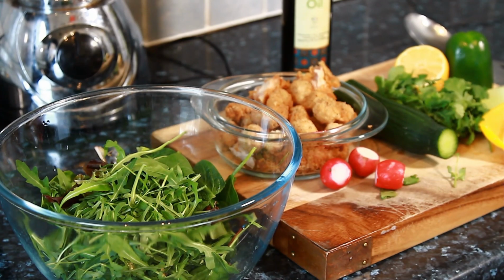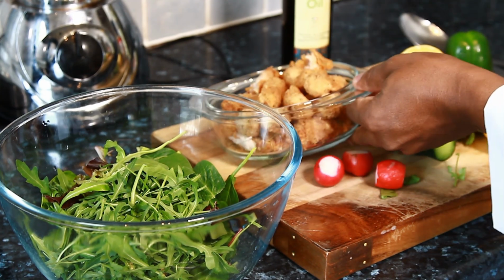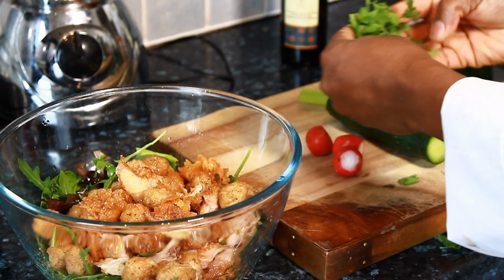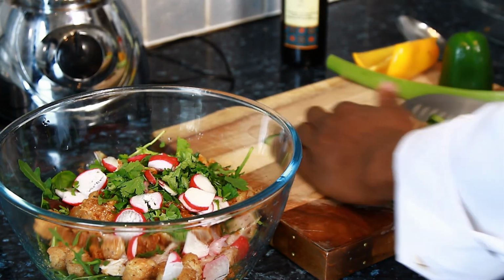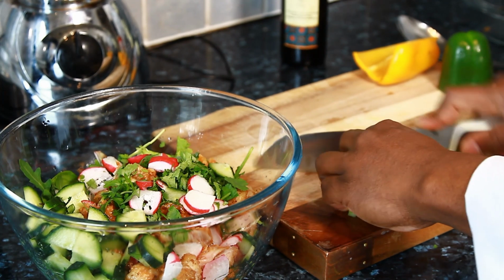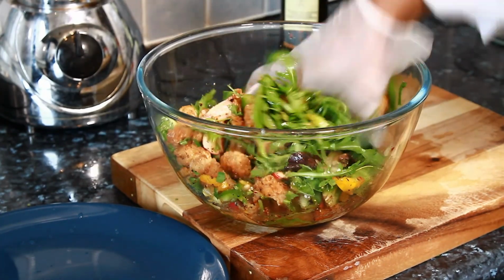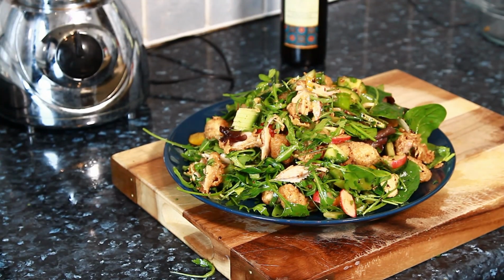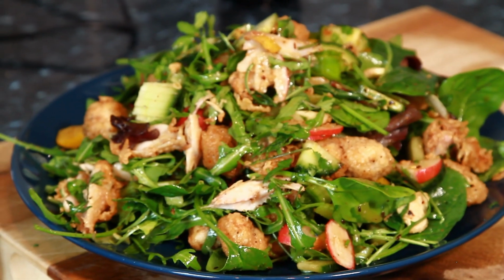FRIED CHICKEN SALAD New Recipe !!Chef Ricardo Juice Bar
[Video Title]FRIED CHICKEN SALAD New Recipe !!Chef Ricardo Juice Bar